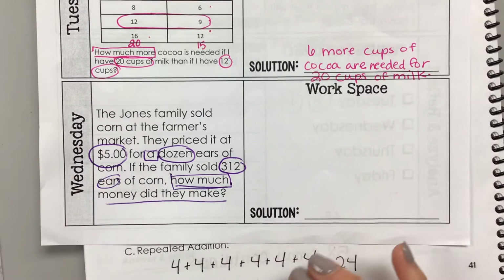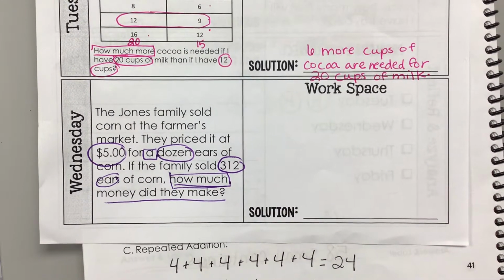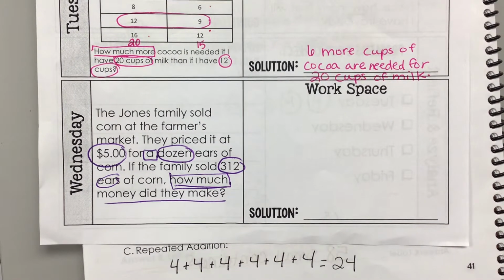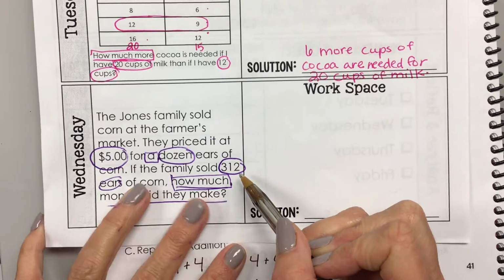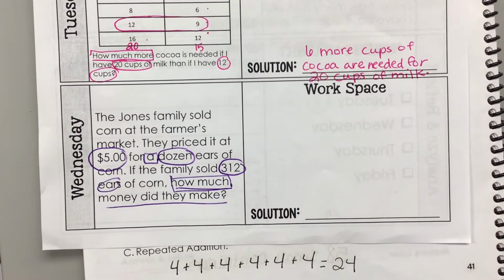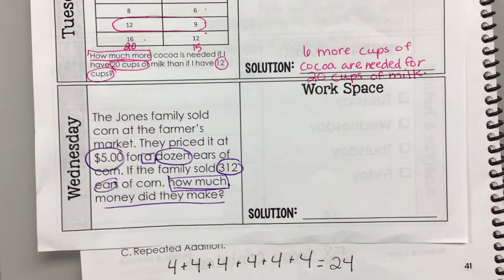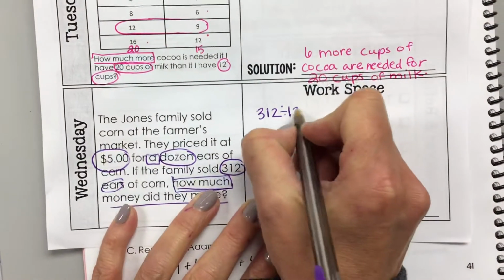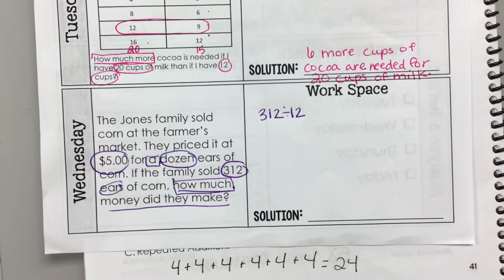Daily Problem Solving for Thursday